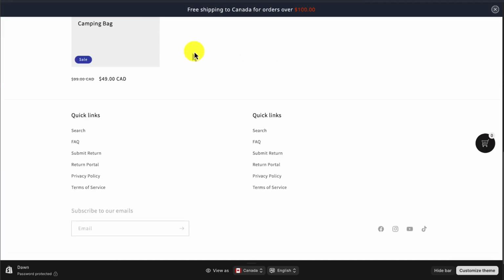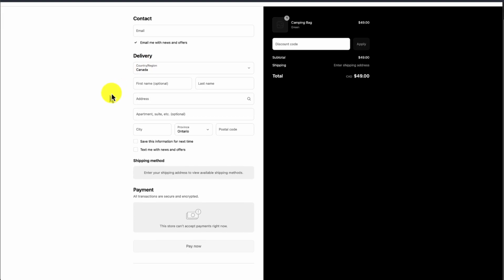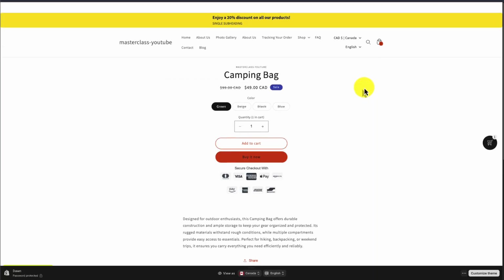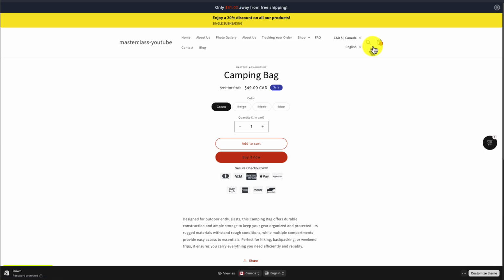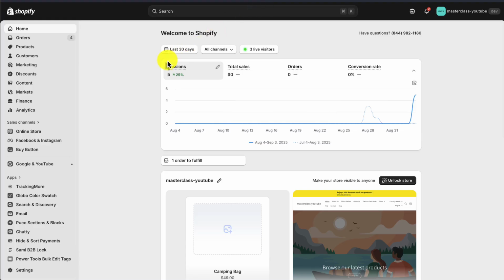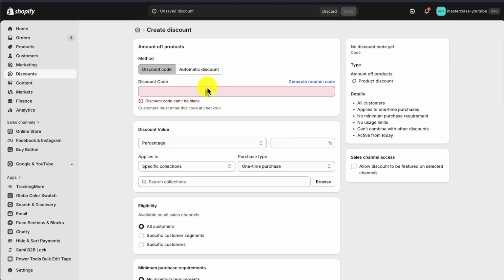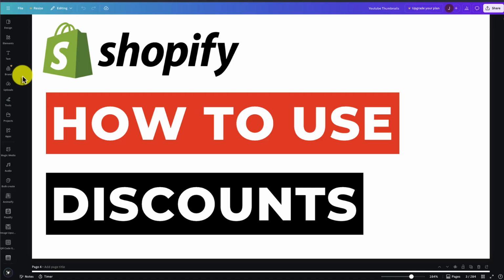How To Use Discount In Shopify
PRODKIT AI: 10‑in‑1 AI Creator
Want to attract more buyers with discounts? We’ll cover everything from setting up percentage or fixed discounts to customizing them for specific collections and customers.

🔹 You’ll discover:
 • Tips for seasonal promotions and sales
 • Best practices for boosting sales with discounts